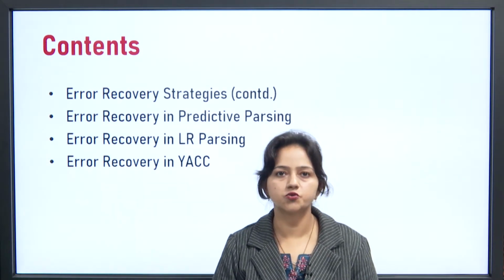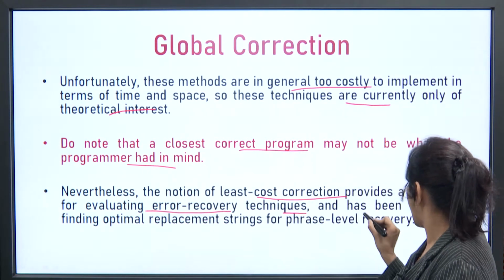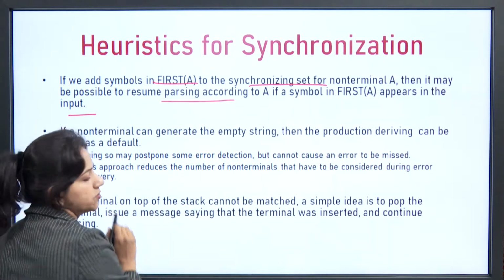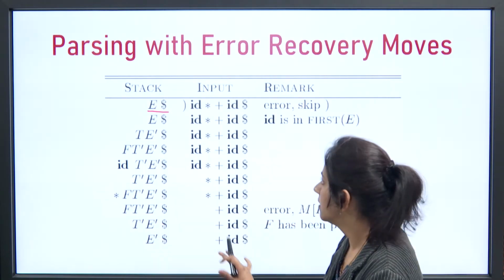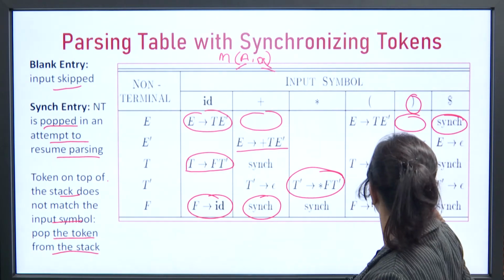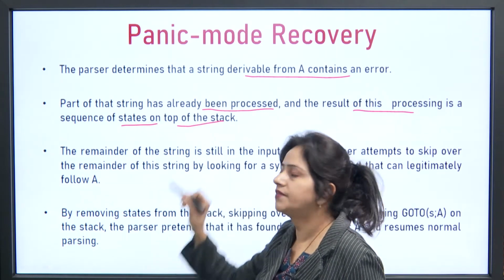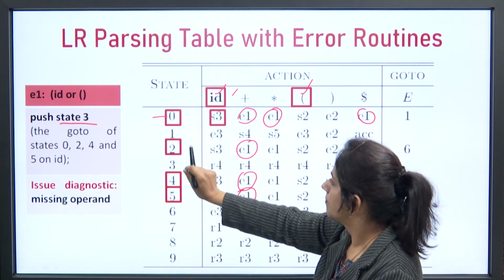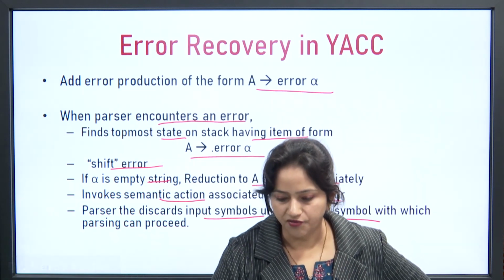Compiler Design | Error Detection And Recovery Part-2 | AKTU Digital Education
Compiler Design | Error Detection And Recovery Part-2 |